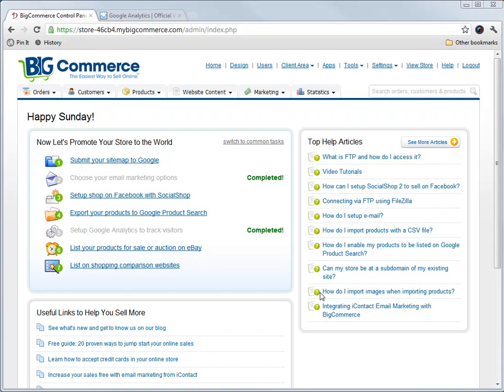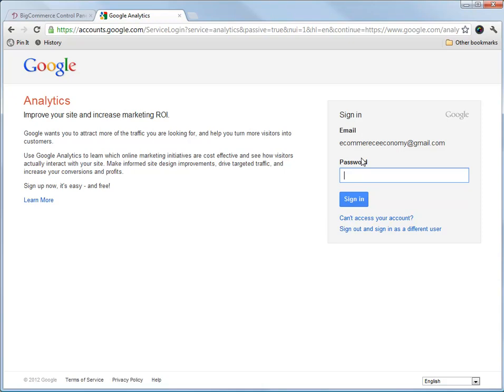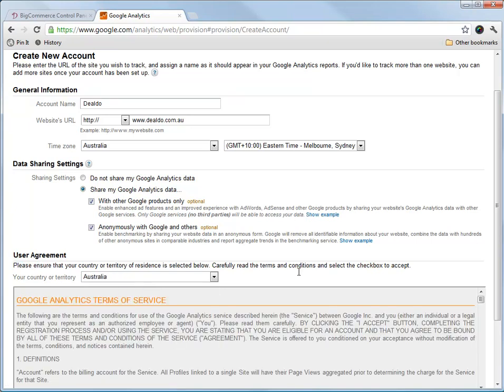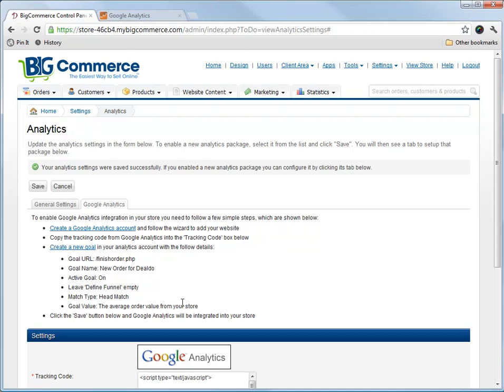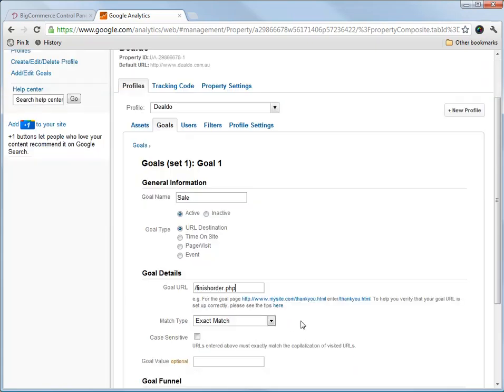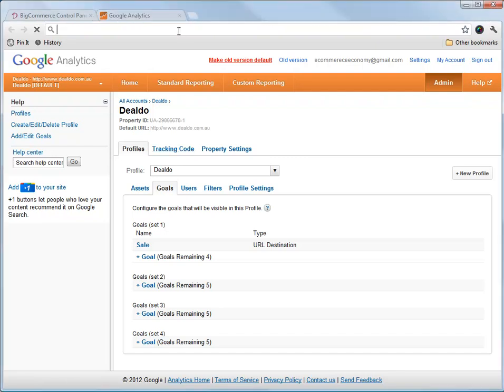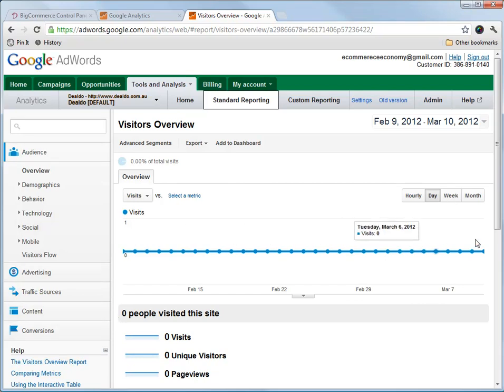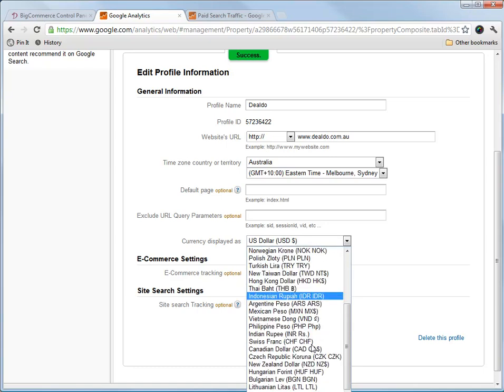Setting up Analytics with BigCommerce and AdWords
Setup Google Analytics with BigCommerce and AdWords